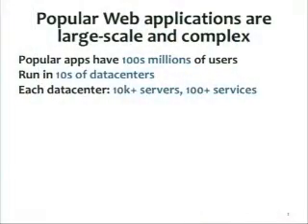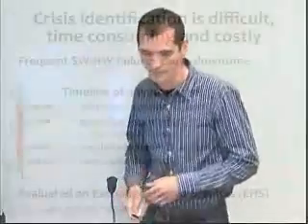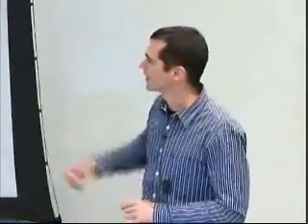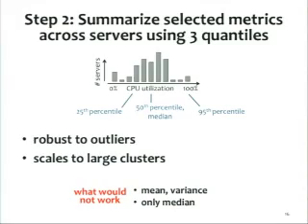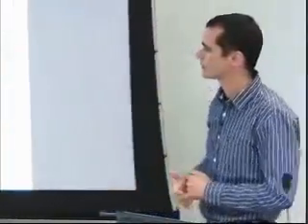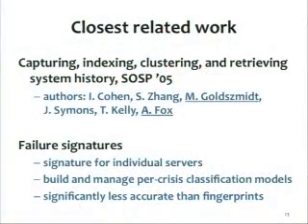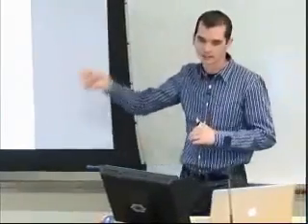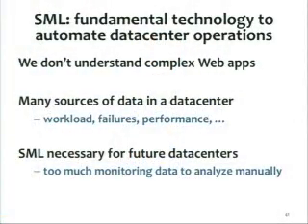Automating datacenter operations using Machine Learning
Today's datacenters run many complex and large-scale Web applications that are very difficult to manage. The main challenges are understanding user workloads and application performance, and quickly identifying and resolving performance problems. Statistical Machine Learning (SML) provides a methodology for quickly processing the large quantities of monitoring data generated by these applications, finding repeating patterns in their behavior, and building accurate models of their performance. In this talk, I will argue that SML is a necessary tool for simplifying and automating datacenter operations and I will demonstrate application of SML to two important problems in this area:  quick and accurate identification of recurring performance problems and characterization and synthesis of workload spikes.